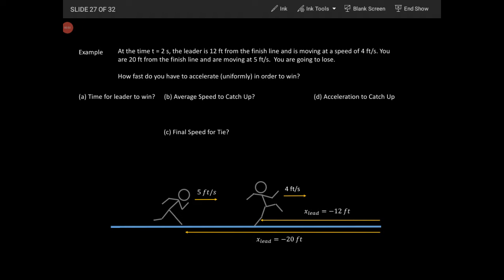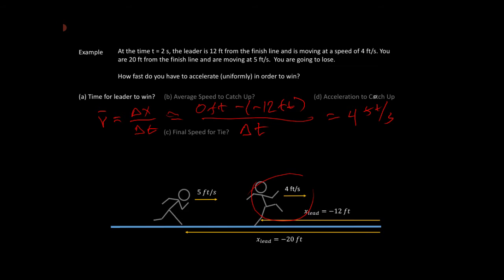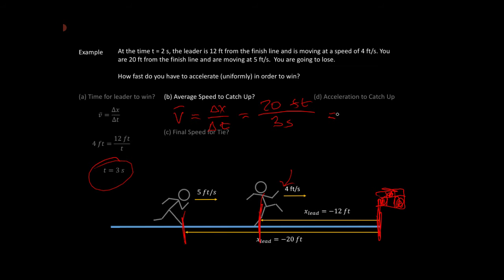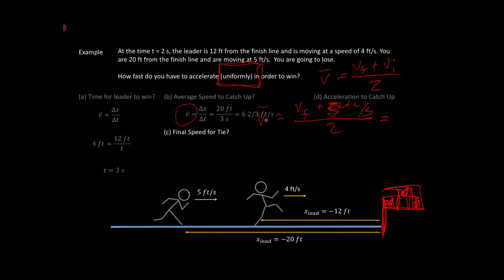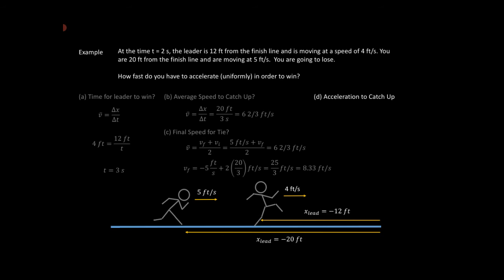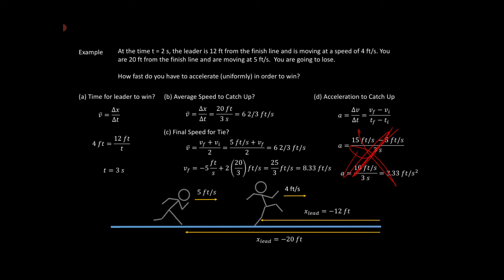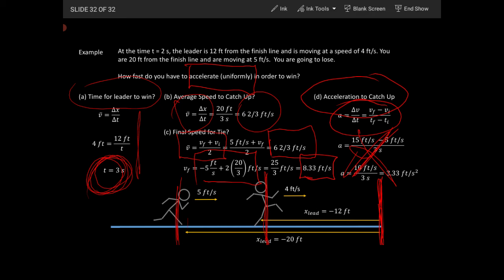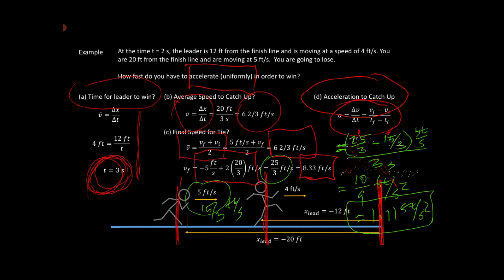201 - 7cx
Running Example 3 - Winning, if you can.